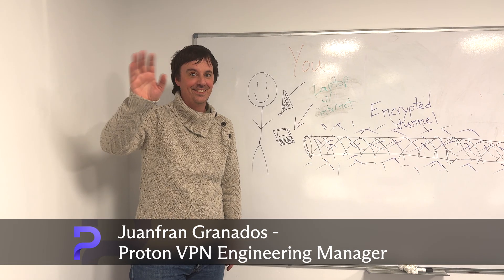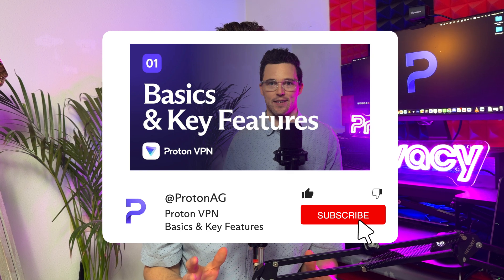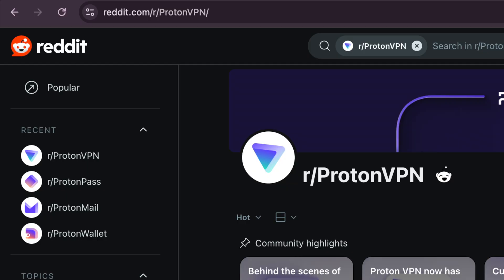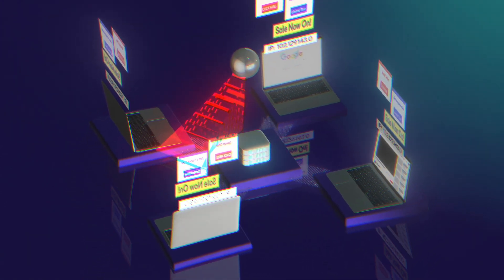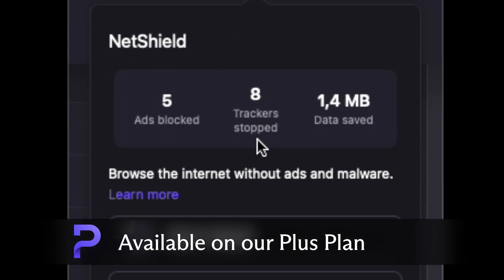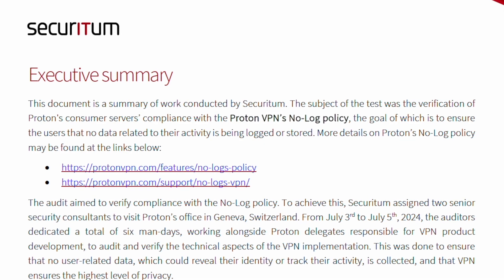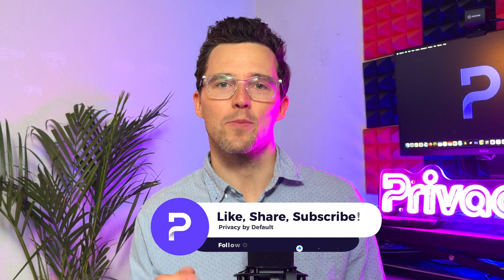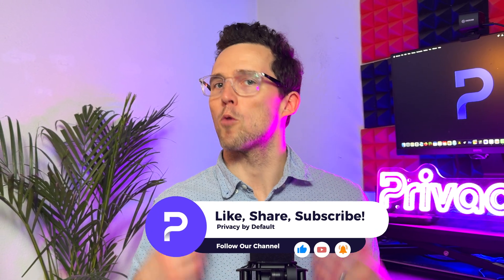What a VPN Sees & What it Hides From the ISP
Ever wonder what your internet service provider can see? A lot, as it turns out. What about a VPN? Short answer, much less.

When you connect to a VPN, some metadata about your activity is visible, like the websites you visit through DNS requests. With a VPN, the content of your activity, including the specific pages you visit and the data you input, remains encrypted and private.

Proton VPN never logs, stores, or shares your data - your browsing habits remain your own.

🔖 Chapters
0:00 – Introduction
0:23 – Brief Recap of How a VPN Works
0:44 – What Can a VPN See?
1:37 – No-Logs Policy & Swiss Privacy Laws
2:05 – Summary

Take back control of your streaming and browsing experience—whether you’re at home or on the go, Proton VPN keeps your connection fast, secure, and private.